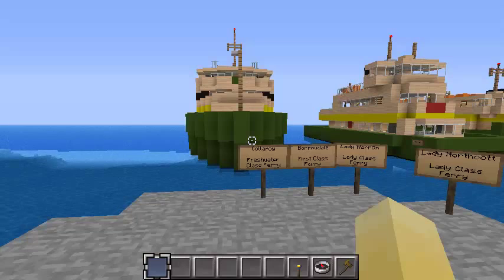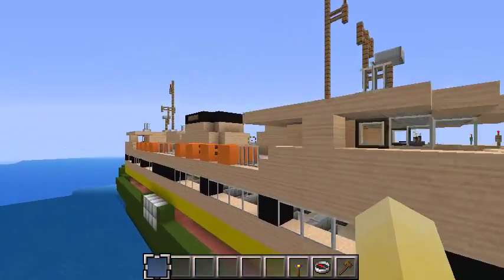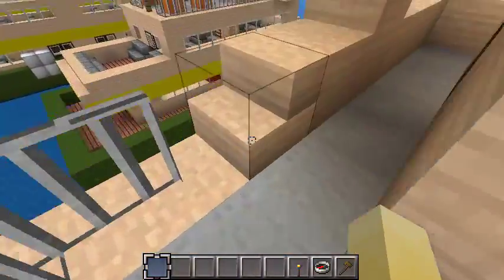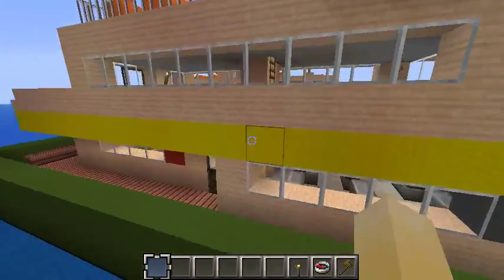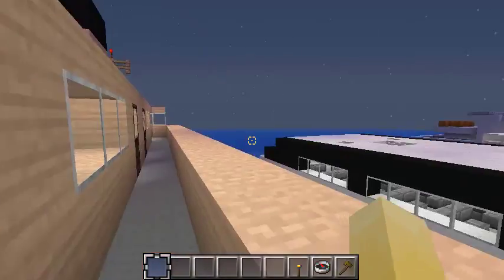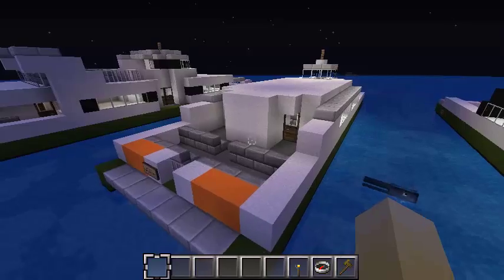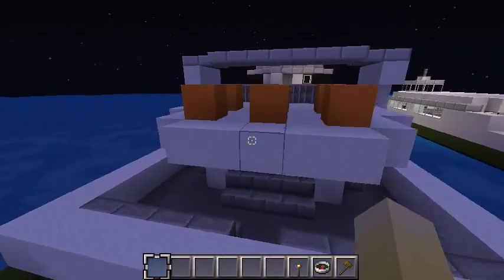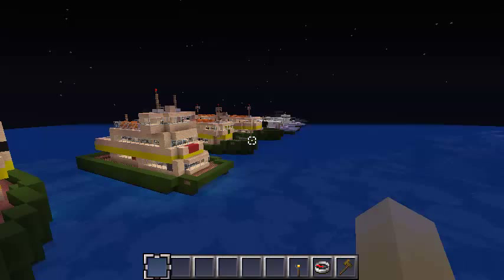Minecraft: Sydney Ferry Pack (Tour)